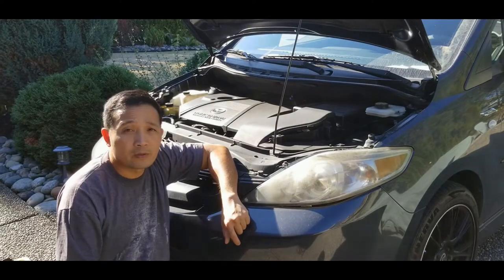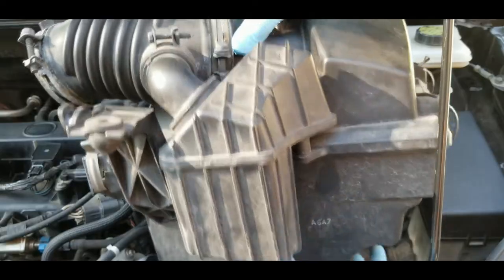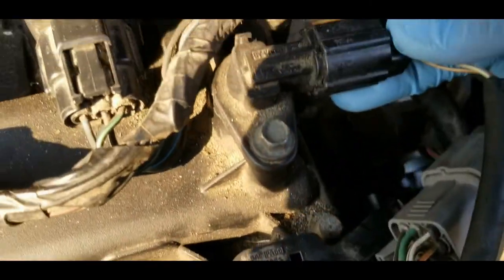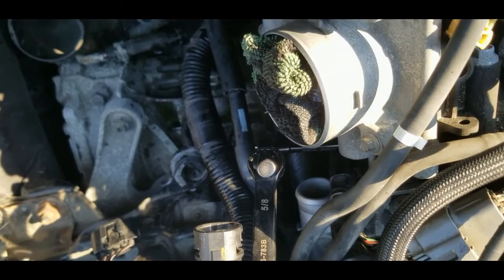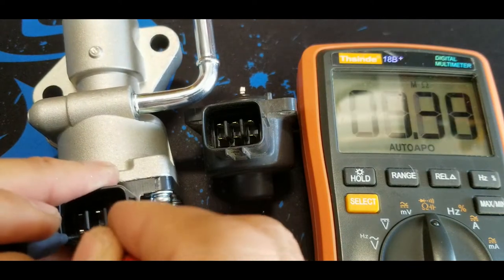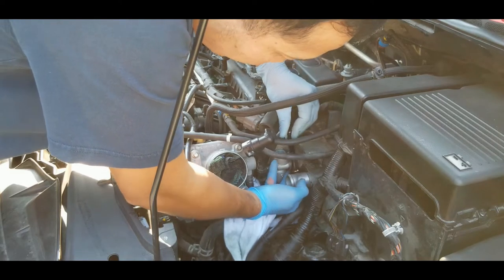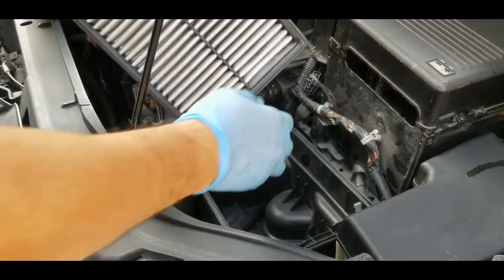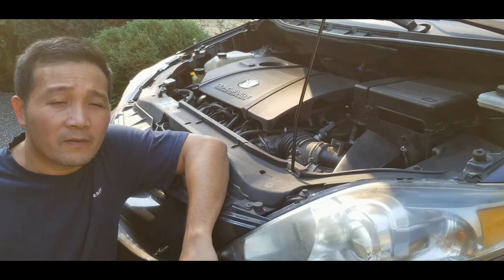Mazda 5 EGR Valve Replacement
2006 Mazda 5 EGR Valve Removal & Replacement

Error P0401 - Rough idle after warmup & stalling at the red light.
Tried Mazda service bulletin to clean throttle body and also clean the spark plugs still the same.

Found this solution from fellow Youtuber and he said it fixed the issue even most of the comments said so I gave a try, hopefully I will fix my problem as well otherwise this will help you guys how to remove the EGR valve because it's not that easy to access the rear bolt.
Please leave comments or suggestion, thanks.

RUV Randon Useful Videos